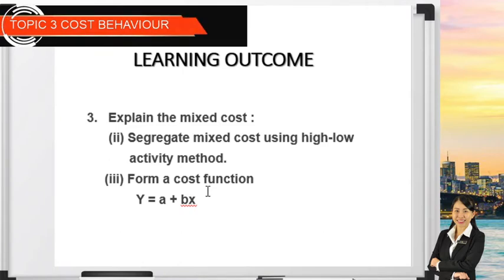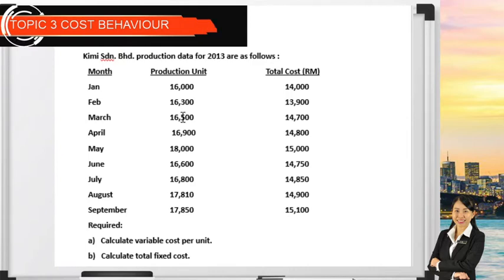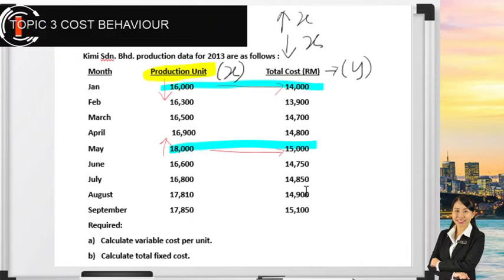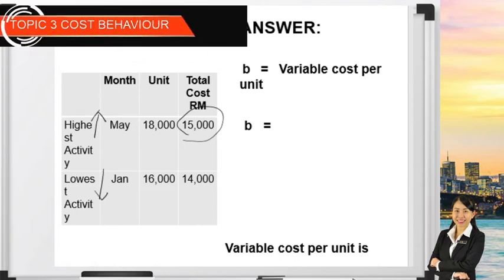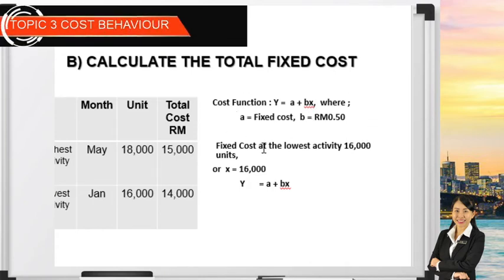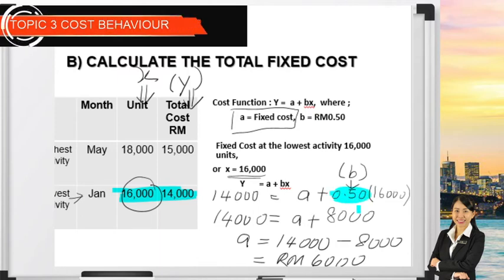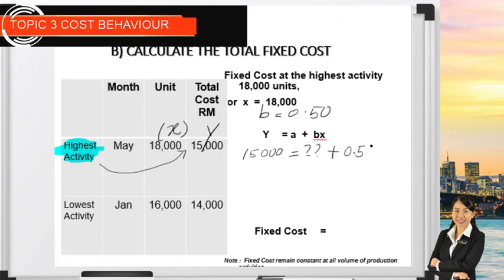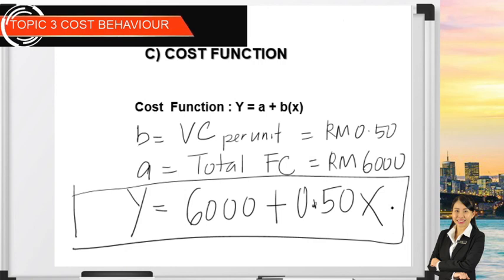TOPIC 3 COST BEHAVIOR (PART 4)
ABOUT TOPIC 3 COST BEHAVIOR